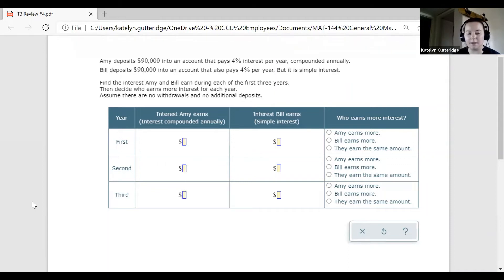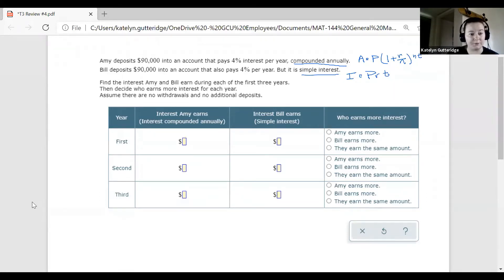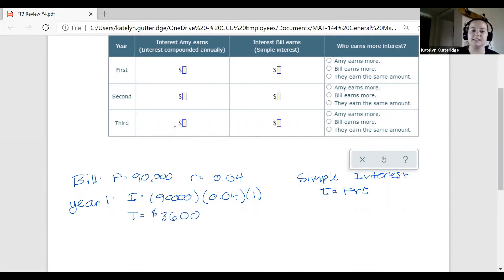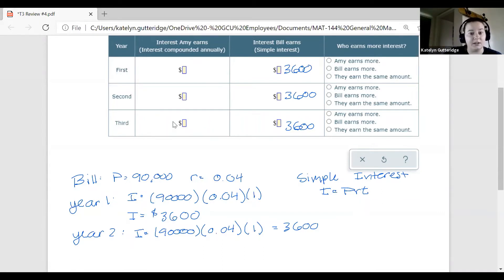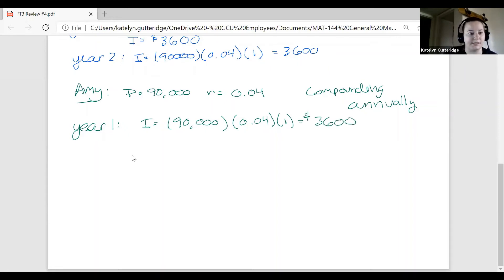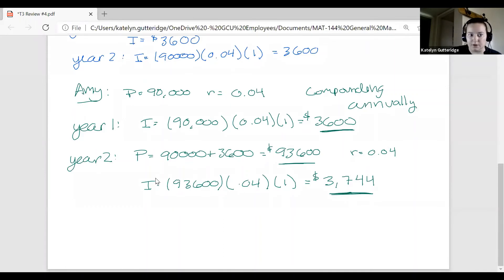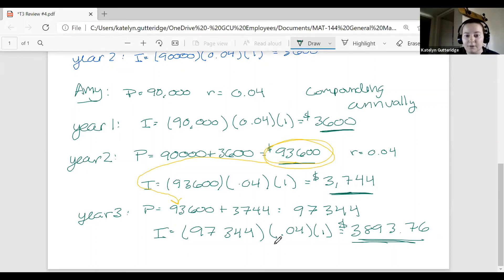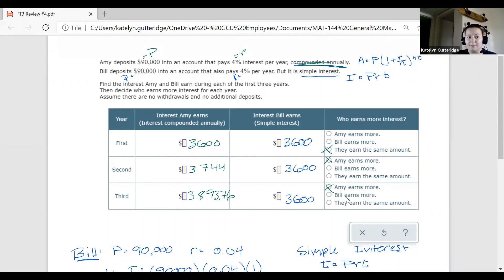MAT-144 Topic 3 HW #22 Example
This video will go over an example similar to Topic 3 HW #22.  You may also find the problem in Topic 3 Review.